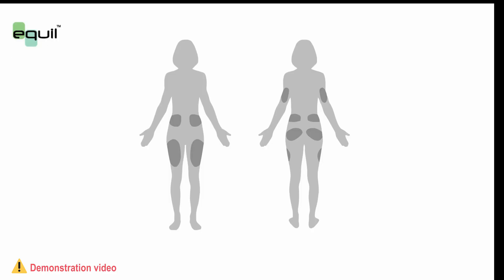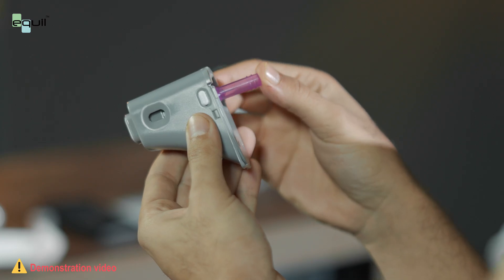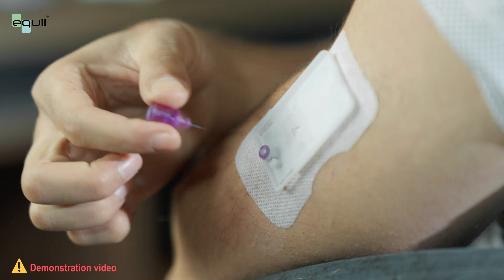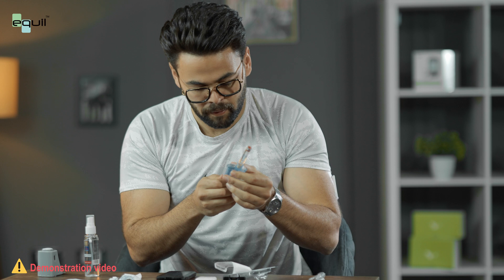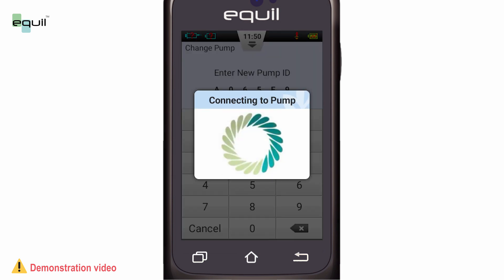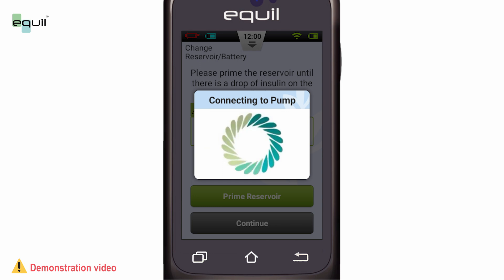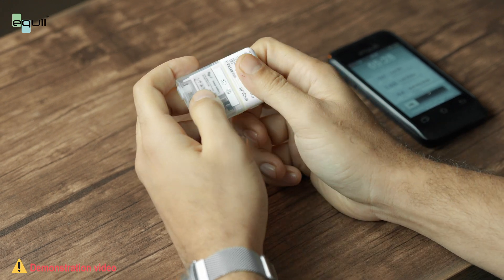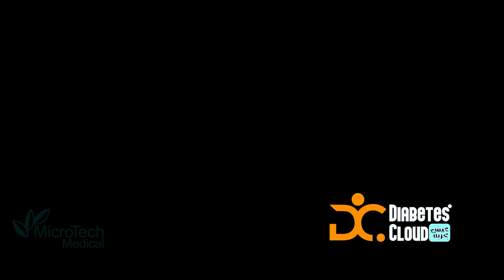Step-by-Step Guide: Installing Your Equil Insulin Patch Pump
Join us for a thorough walk-through on how to install your Equil Insulin Patch Pump. This tutorial is perfect for new users or anyone looking to refresh their knowledge on the pump installation process. We cover everything from hand sterilization, choosing an injection site, preparing the pump base and cannula, filling the insulin reservoir, to connecting the pump to the PDA. Follow our easy step-by-step guide to ensure a smooth setup for your diabetes management. Remember to consult with your healthcare provider before making any changes to your insulin delivery.

00:00- Introduction
00:32 Preparing for Pump Installation
01:37 Attaching the Pump Base
03:22 Preparing the Insulin Reservoir
04:42 Assembling the Pump and Priming
06:52 Replacing the Insulin Reservoir